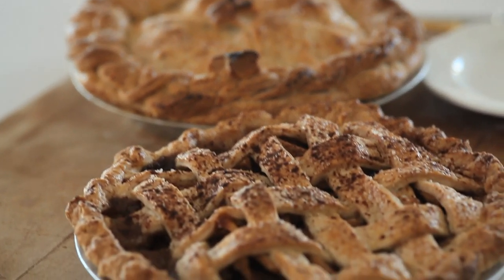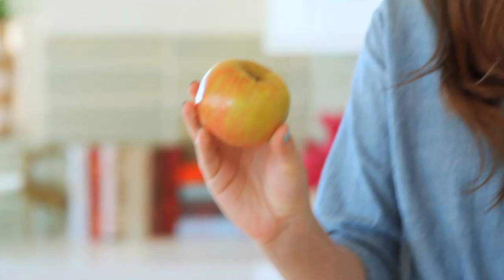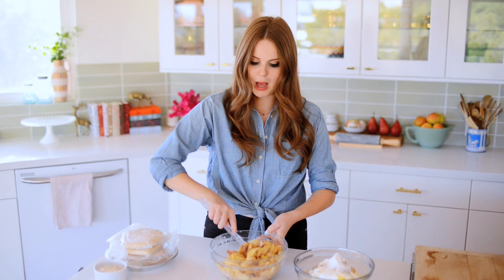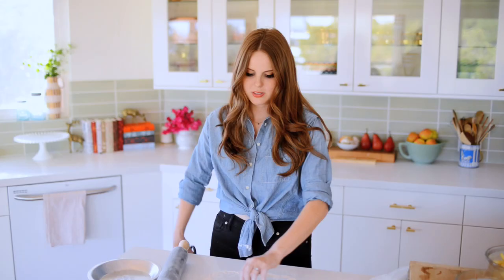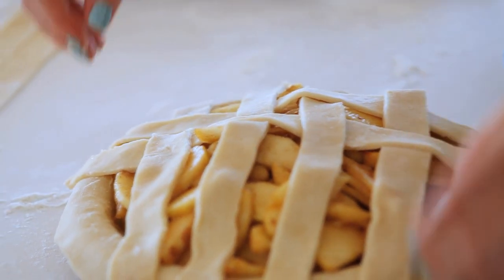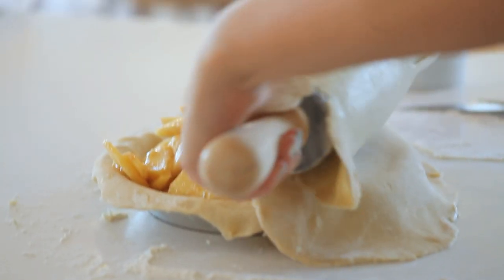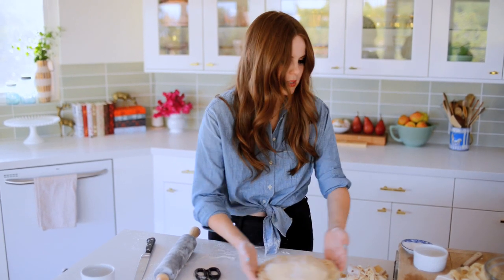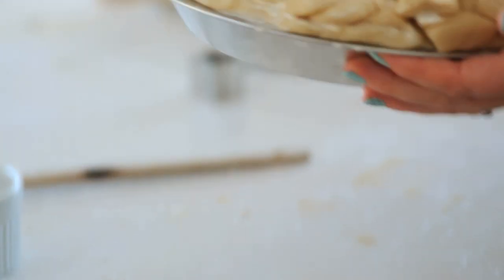How to Make Apple Pie // Living Deliciously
Learn how to make apple pie!